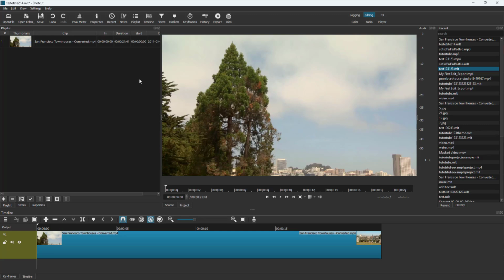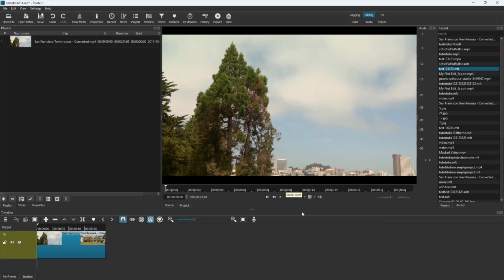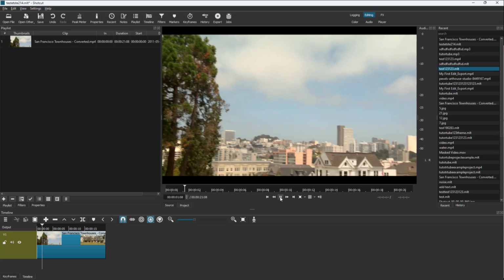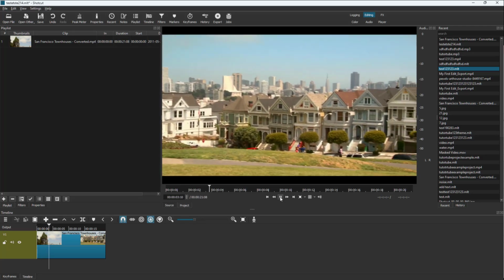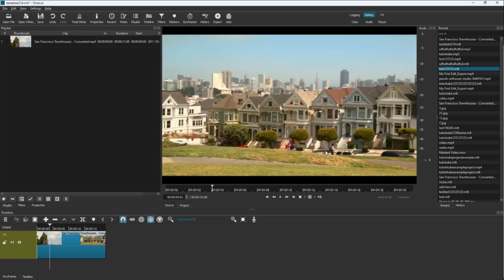Shotcut Tutorial - Lesson 67 - Adding Custom Video Mode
In this tutorial, we will be discussing about Adding Custom Video Mode in Shotcut